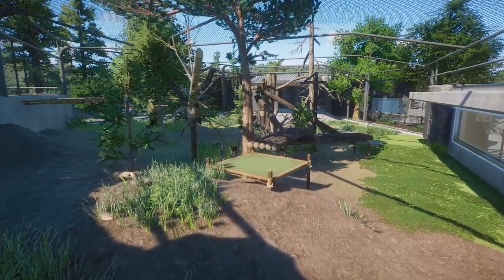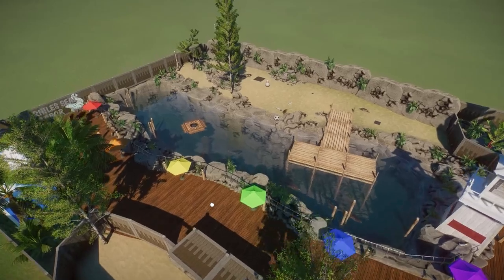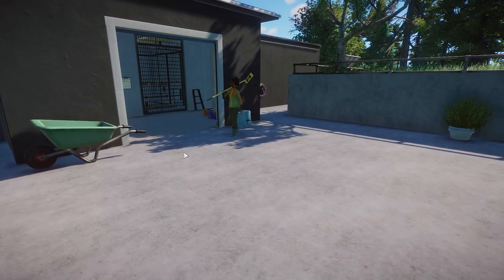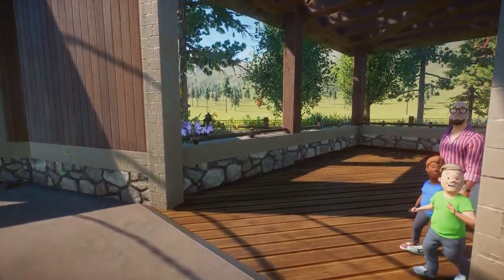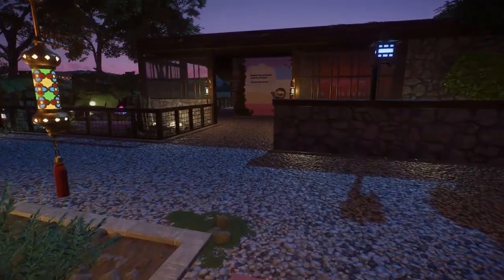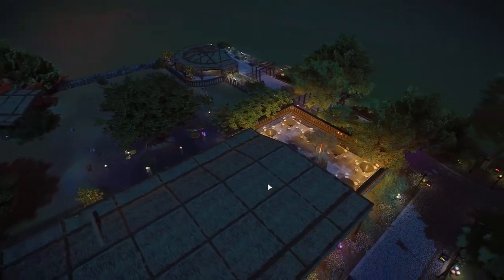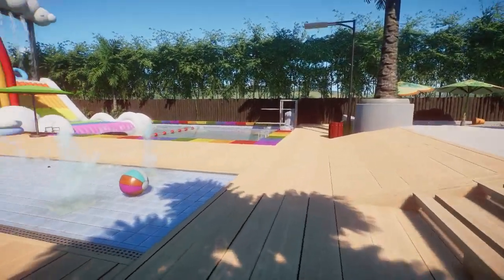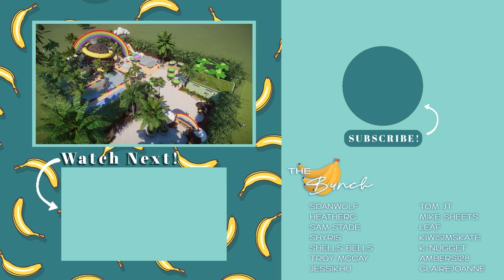Show Your Pride Community Build Contest! | Top 5 | Planet Zoo Community Showcase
Show Your Pride Build Contest! | Top 5 | Planet Zoo Community Showcase | Planet Zoo Habitats | Planet Zoo Community | Planet Zoo Builds | Planet Zoo Inspiration | Planet Zoo Habitat Ideas

Entries:
1. Jananas - Pride Island

2. Liv - Hiwaga Zoo Lightfestival (Pride)

3. Synbrittany - Redwood Grove

4. Aaron - Amur Leopard Heights

5. Andre - Caniles Seal Harbor